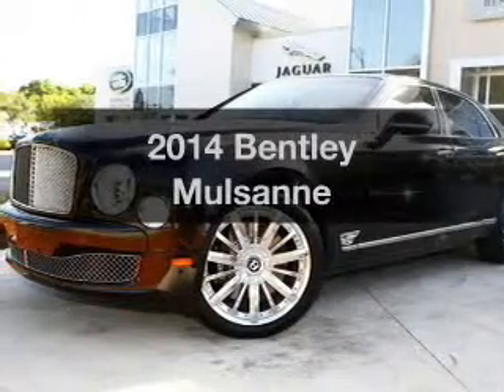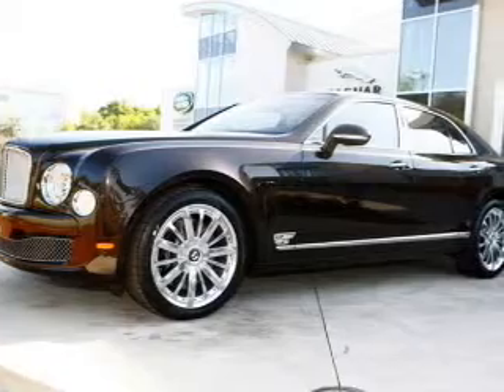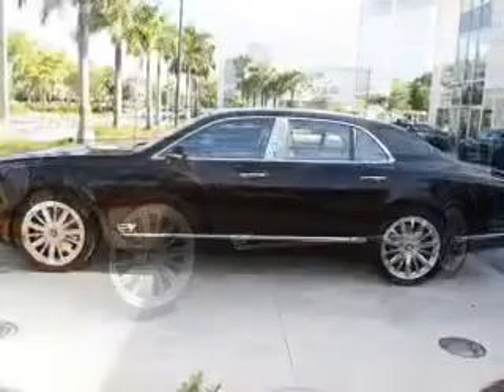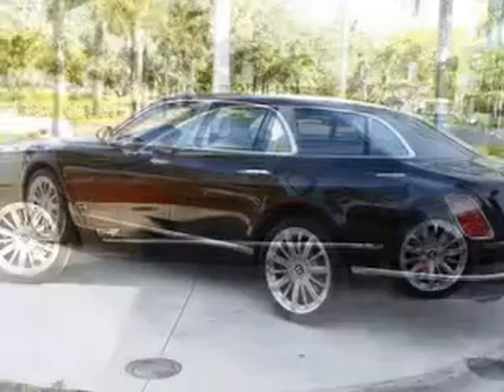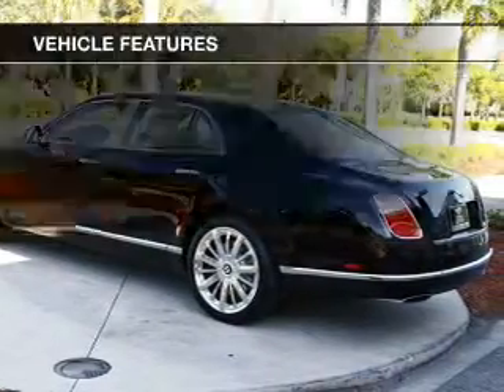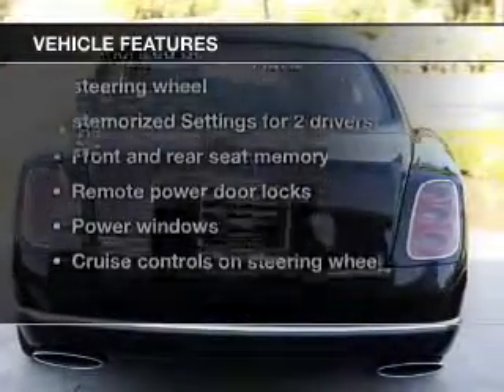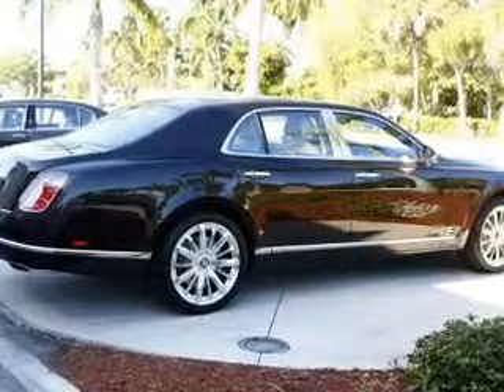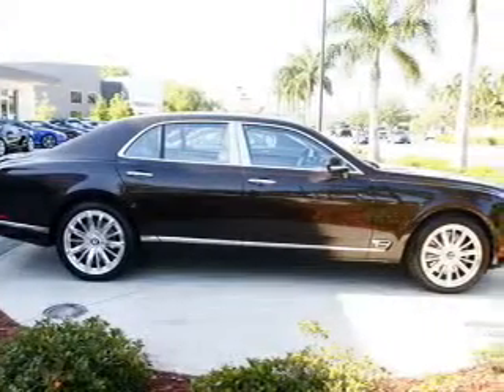2014 Bentley Mulsanne - Naples FL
Year: 2014
Make: Bentley
Model: Mulsanne
Trim:
Engine: 6.8 liter 8 cylinder 16 valve
Transmission: 8-Speed Automatic
Color: Havana Metallic
Mileage: 0
Address:
900 Tamiami Trail N